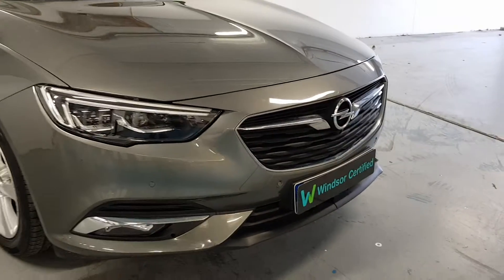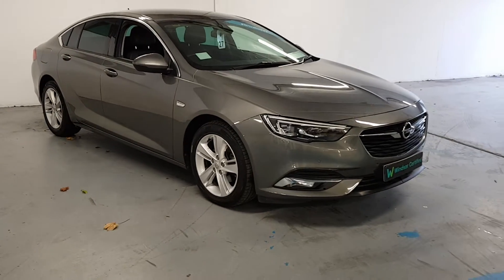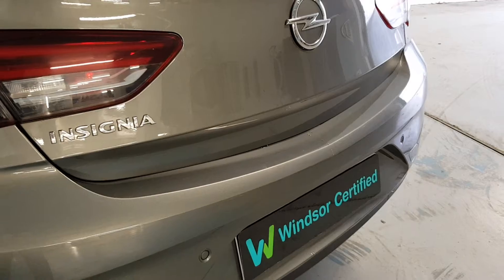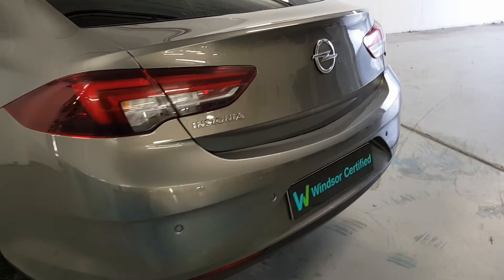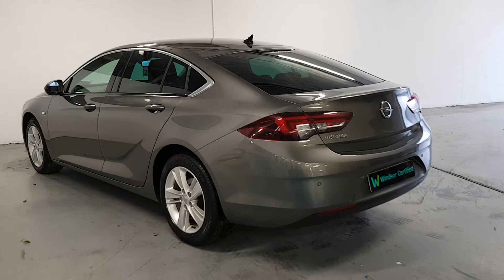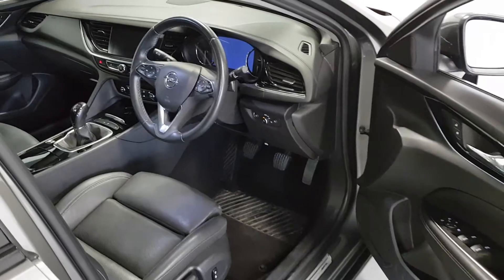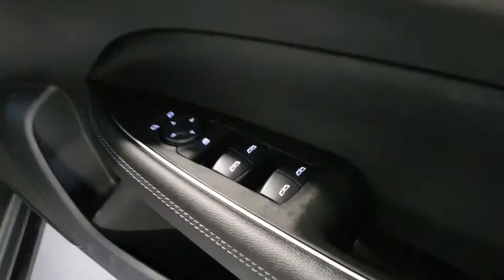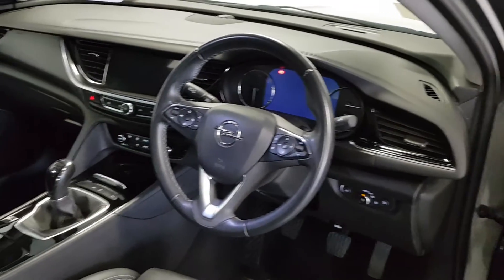192D5699 - 2019 Opel Insignia 1.6 136PS Turbo D ecoTEC Elite 21,995